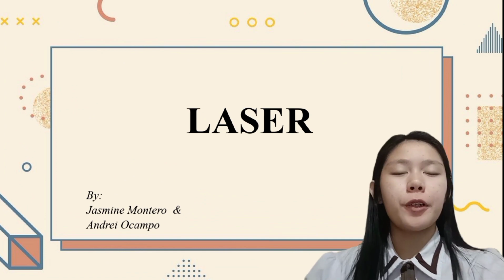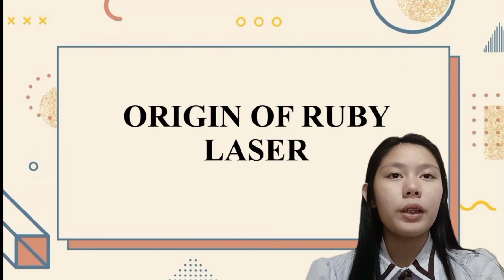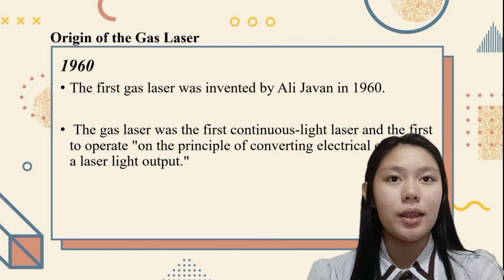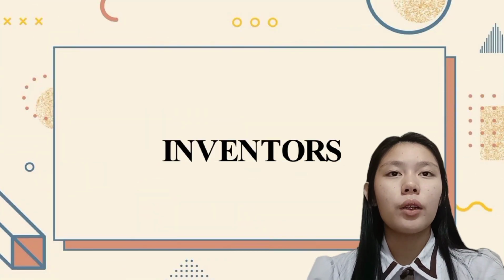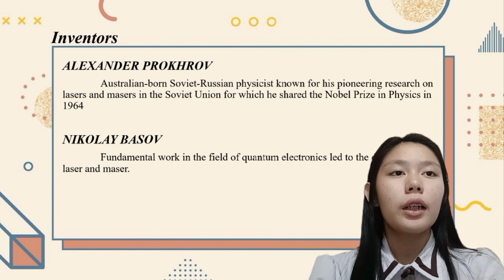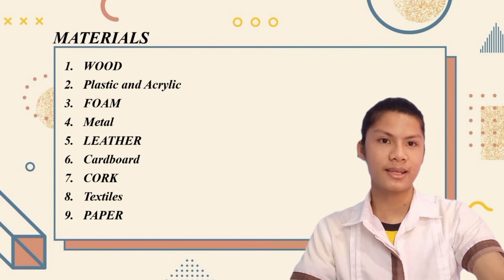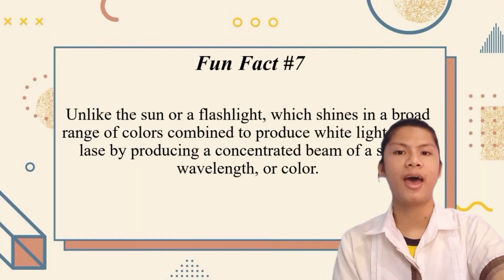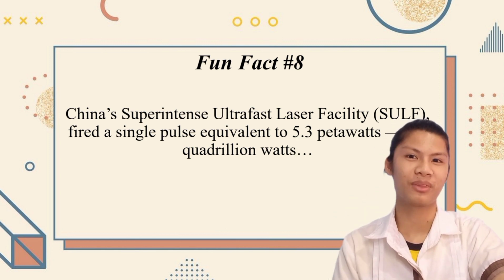Laser by Jasmine Montero & Andrei Ocampo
Physical Science 2nd Quarter Transfer Task